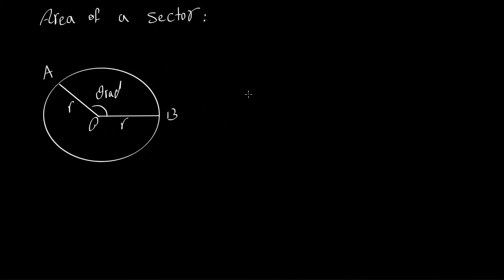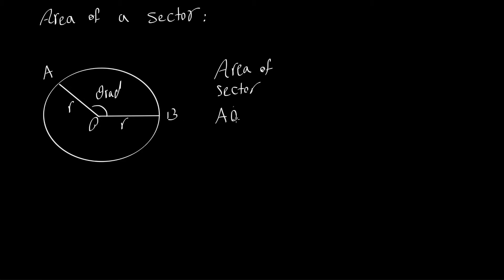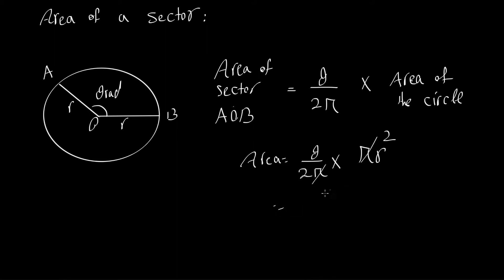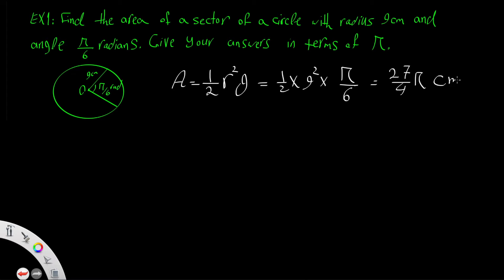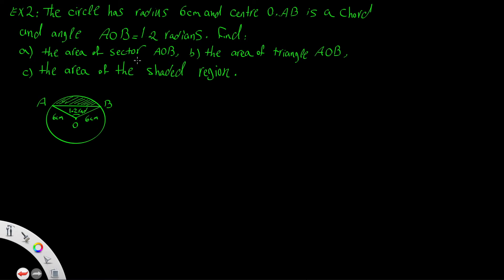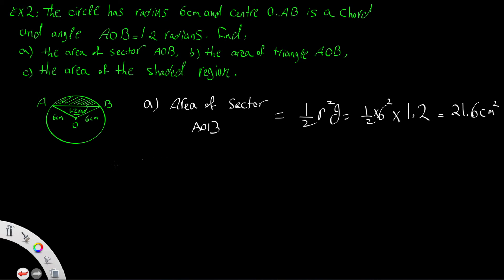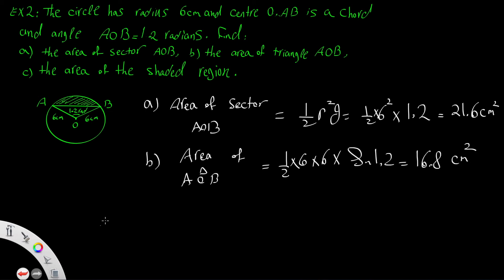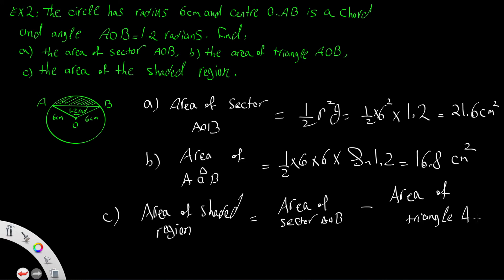Area of a Sector_Circular Measure_AS’ Level Mathematics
In this video you will learn how to find area of a sector when the angle is in radians.